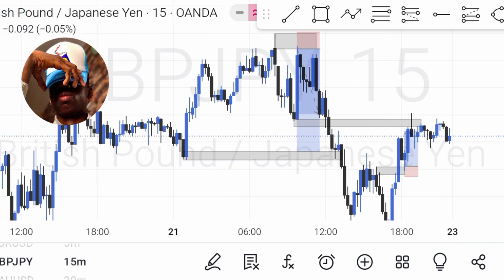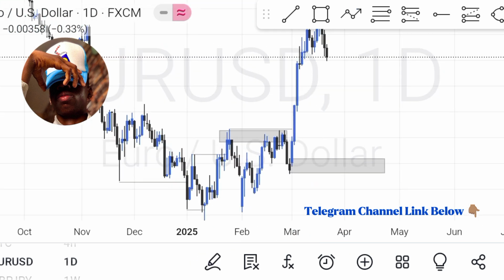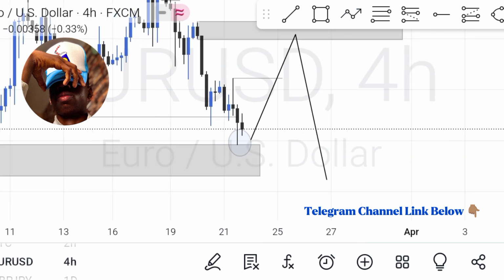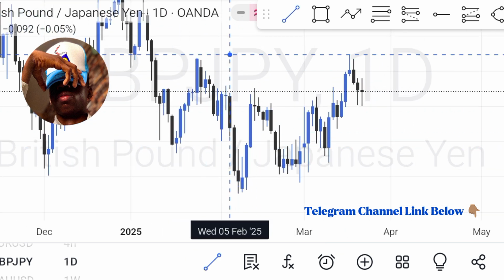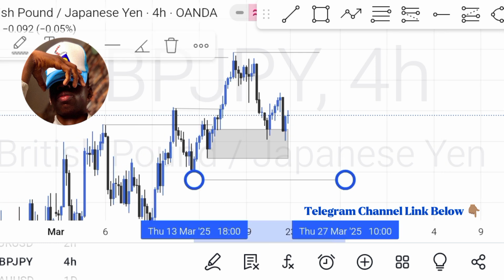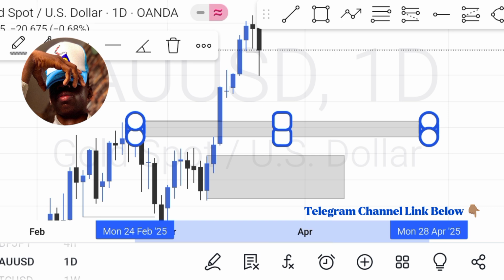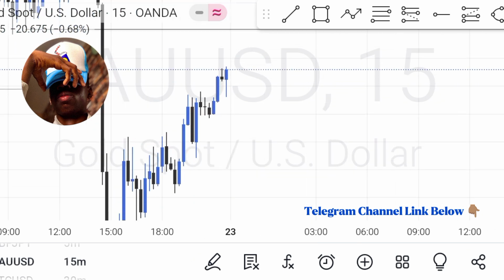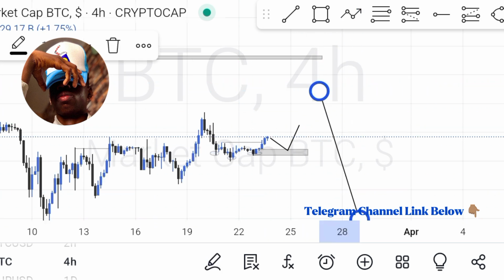Best Forex Strategy 2025 | Full Market Breakdown | 17 Yrs Old Day Trader | SMC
Welcome to my very first YouTube video where I reveal the "Best Forex Strategy 2025"! In this in-depth session, I break down my proven trading strategy and provide a full market breakdown on what to expect in the coming weeks.

At just 17 years old, I’m sharing actionable insights and technical analysis that have helped me navigate the dynamic world of forex trading.

In this video, you’ll discover:

• A detailed walkthrough of my forex trading strategy tailored for 2025.

• Expert market analysis highlighting key trends and potential movements.

• Practical trading tips and risk management techniques for traders at every level.

• How to join an exclusive community of like-minded traders by clicking the link below to join my Telegram channel.

Don’t forget to join our Telegram channel for real-time updates and additional insights!

Forex Trading  Forex Strategy 2025  Market Breakdown Trading Analysis  Forex Education   Technical Analysis  Risk Management Trading Tips  Young Trader  Investment Strategy